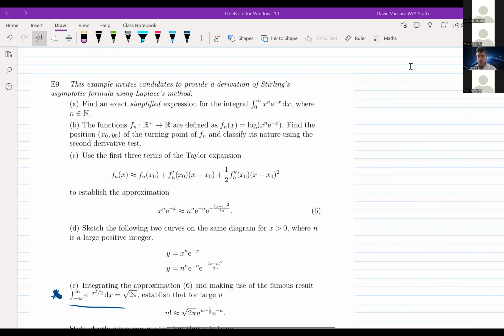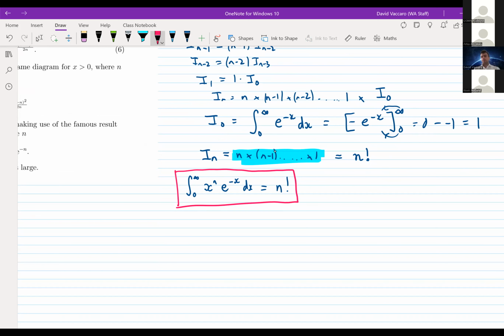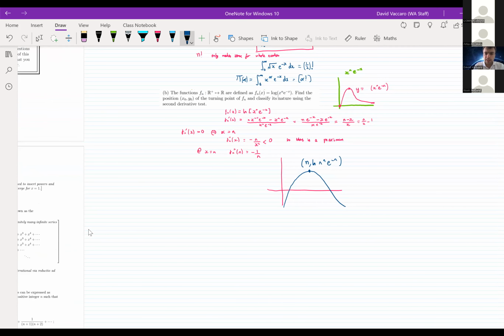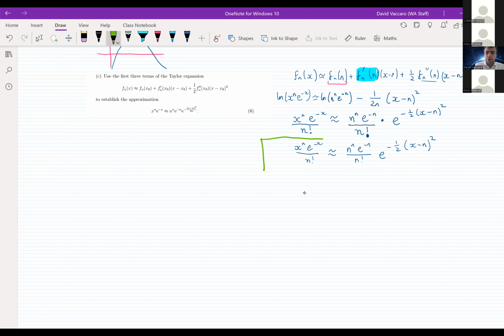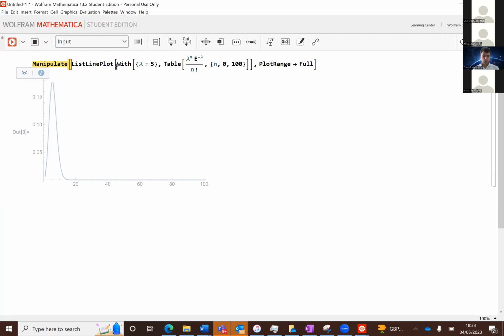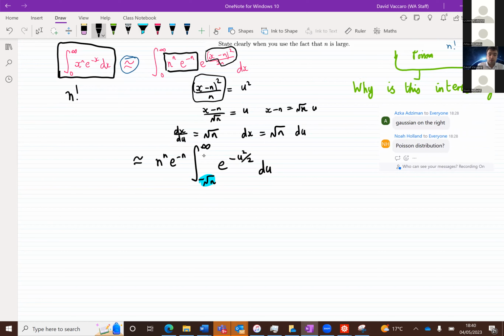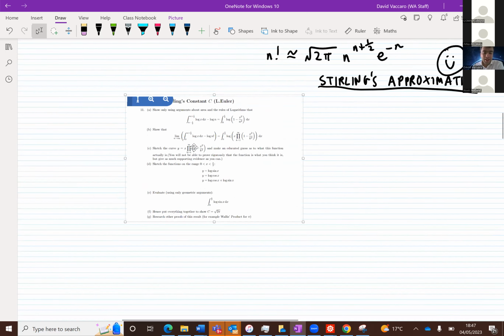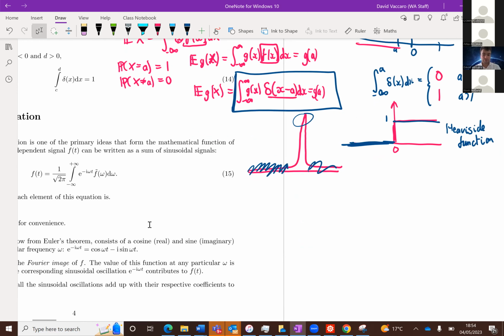COMPOS Y13 Webinar 29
04/05/2023
Various Maths Problems
David Vaccaro